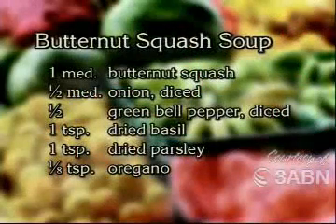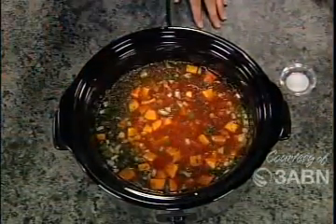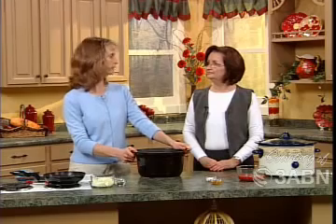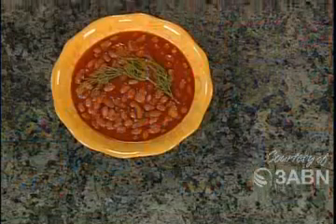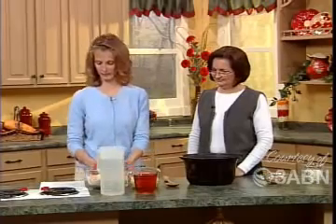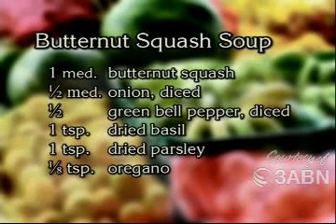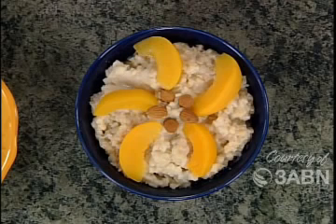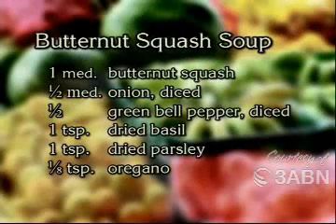3ABN Healthy Crockpot Cooking For Vegetarians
3ABN Crockpot Cooking for vegetarians.

 In this video we learn how to make meals that are Meatless And Oil Free And Sugar Free.

Recipes include: Vegan Parmesan Cheese, Jack and Dill Cheese, Vegan Garden Herb Cheese Spread, Chef ks Melting Mozzarella, k Anthonys Signature Cheese Sauce You can find the recipes.

 Macaroni And Cheese For Vegetarians.